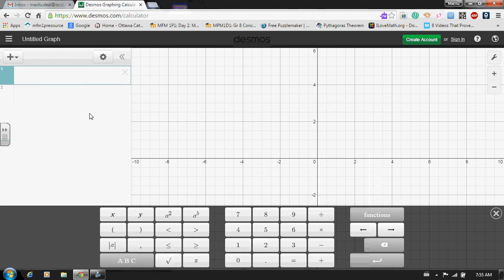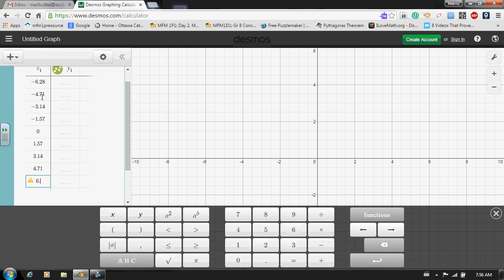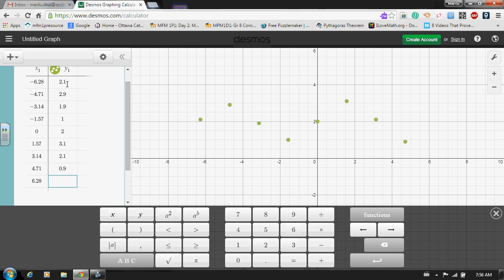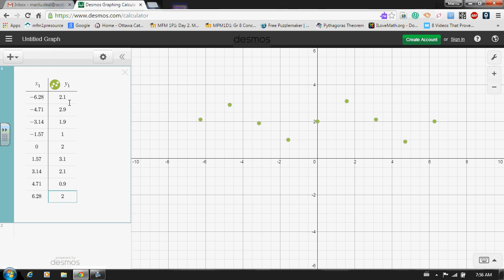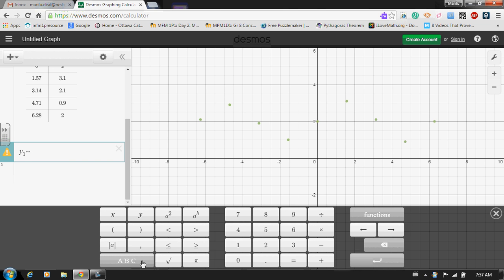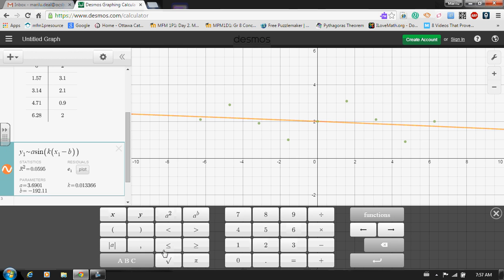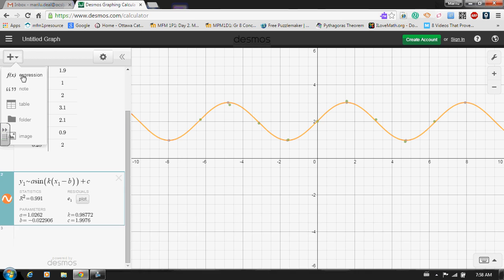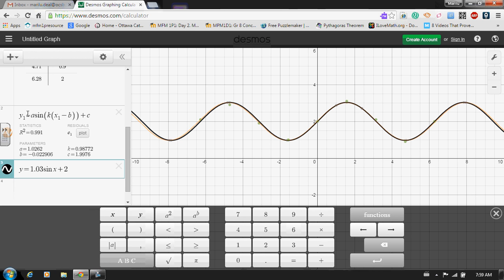Regression in Desmos